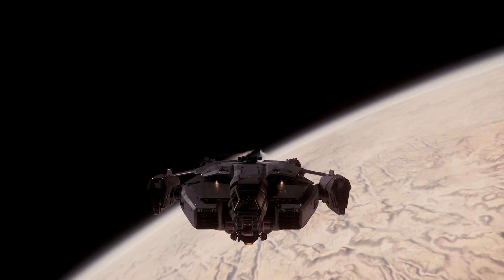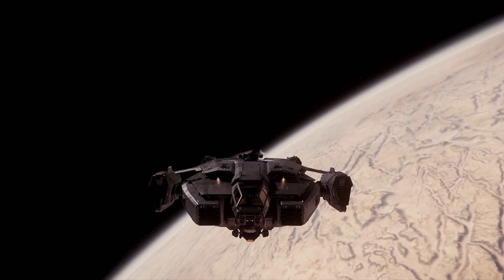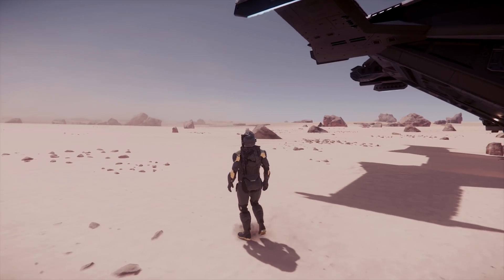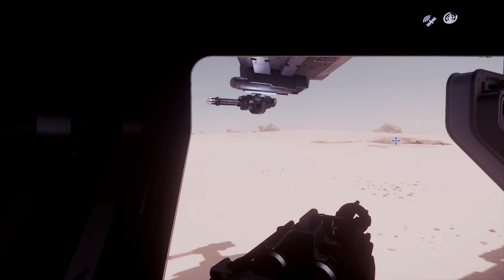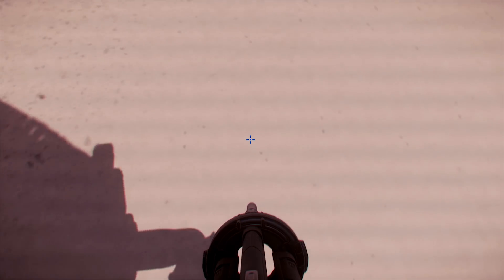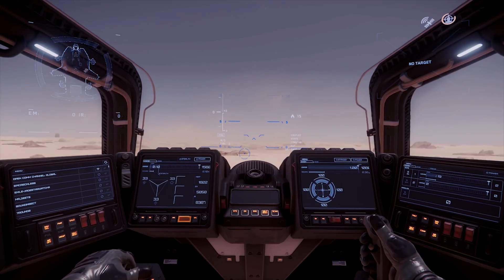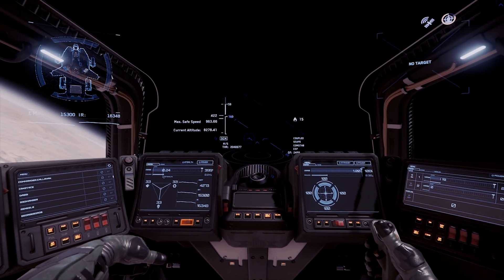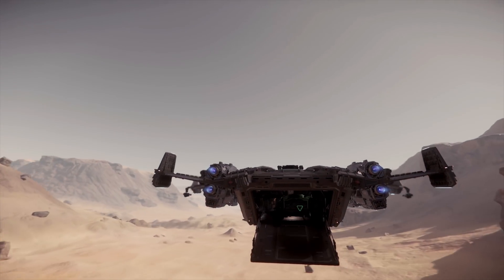The Anvil Valkyrie | Star Citizen | An Avionics Technician's Guide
An Avionics Technician's Guide

The Anvil Valkyrie

The premier medium range dropship that can be used for close air support or combat utility operations.

Today we will be doing a preflight walkaround , an internal walkaround in conjunction with the weapons package, reviewing the flight deck, analyze flight performance, and wrapping the video with some tactics.

As for tactics I have mentioned this in my gunships and dropships video, but i'll say it again, a ship like this needs to be played to its strengths, you need to have a crew of 5 to work at maximum potential

If you're going to provide close air support and you  don't have all your turrets manned you are potentially hurting yourself and putting your troops and vehicles at risk.

I don't see many people putting 20 grunts in this ship though, i see it being used to drop off a vehicle and liotering above troops, larger Orgs may see fit to this with proper escorts but again it may just seem like a risk over all, your tactics so your decisions

I was an MV-22 avionics technician in the Marine Corps (6326)  and now a functional test tech (34107) on the 737 program at The Boeing Company

*** please be advised things are subject to change by the time the game is a final product, ship can and WILL change as needed by CIG

I enjoy making content centered around analyizing ships and game mechanics that affect the ship as well.

 Overall i have had some great feedback from this series, and i'd love to hear yours. I'm always trying to push myself and create content that is more than stating facts, its to help people figure out what role they want to play, and if the ship in question really fits the niche they desire.